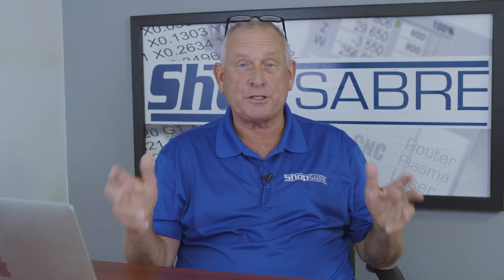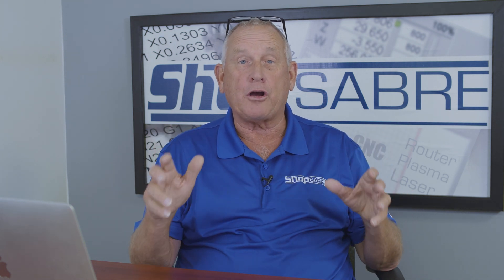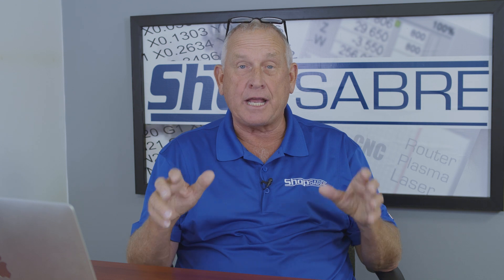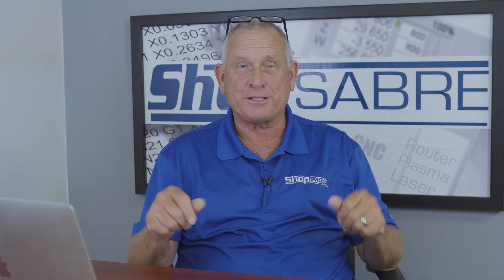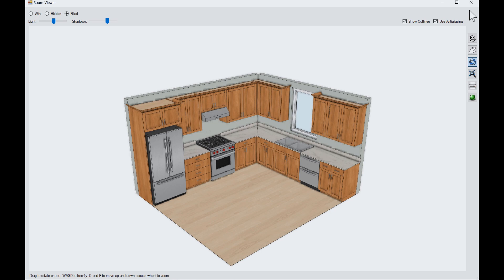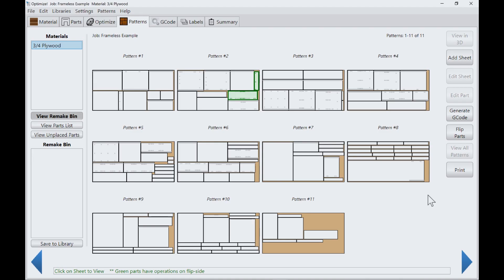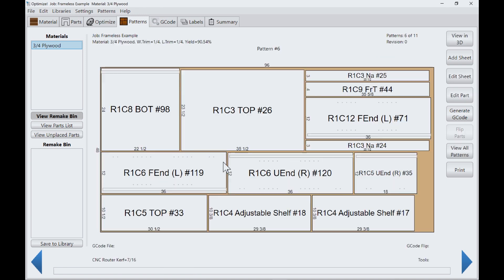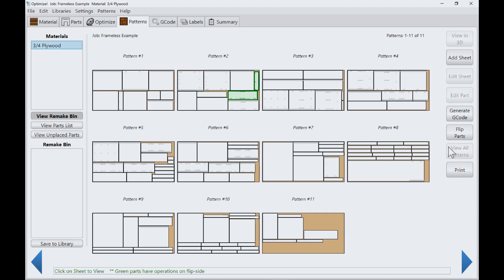Cabinet Project Time - ShopSabre Minutes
Routerbob Talks about what it takes to cut out an 11 sheet job using a ShopSabre CNC Router equipped with the Drill Head (Multi-Drill) vs. a Standard Cabinetry Package without Drill Head.

In this video he shows you the benefit of adding a CNC Router to your Cabinet Business!